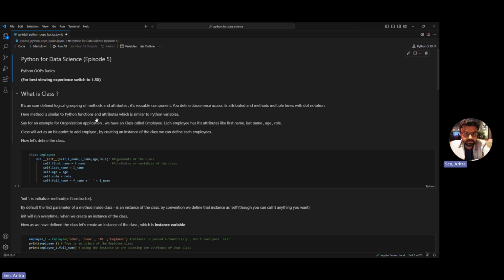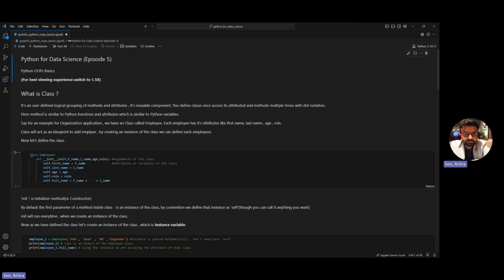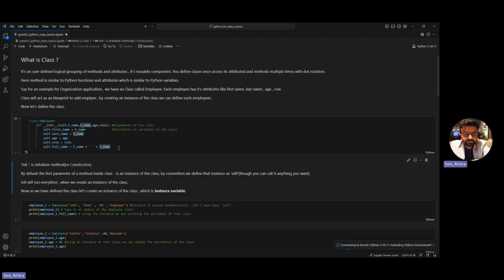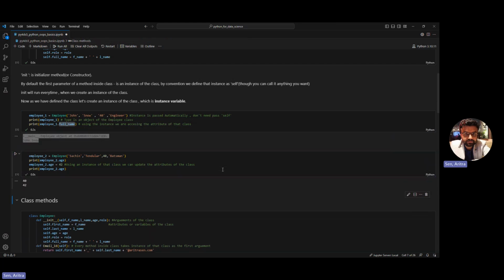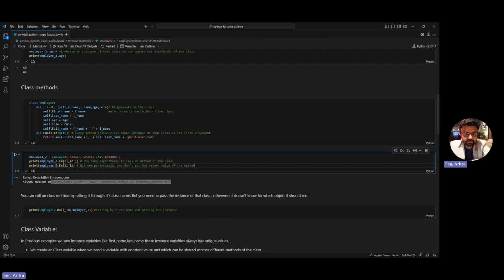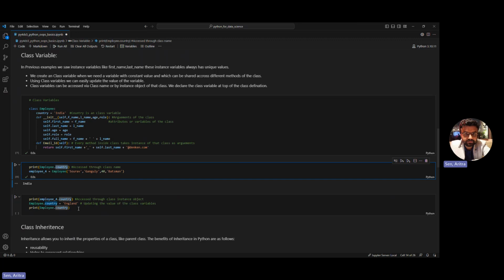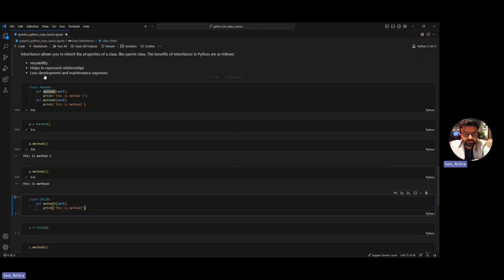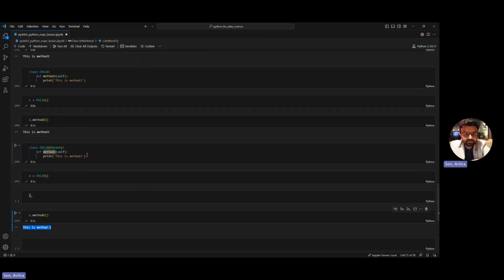EP5: Python for Data Science : Python OOPs concepts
For best viewing experience watch in 1.5x

This series of videos is to get you started with Python required for Data Science. Idea is to create short crisp videos.